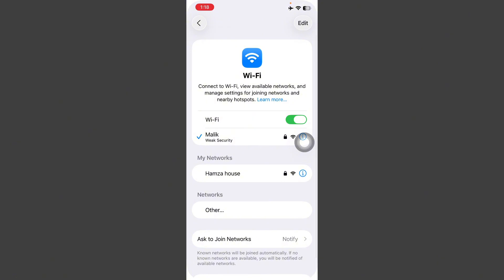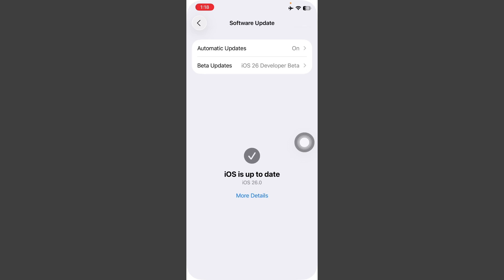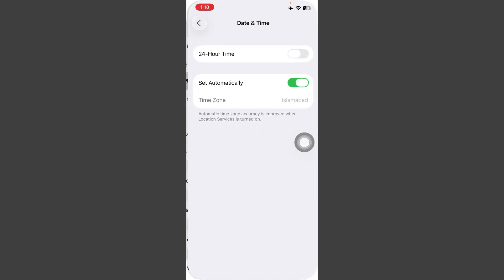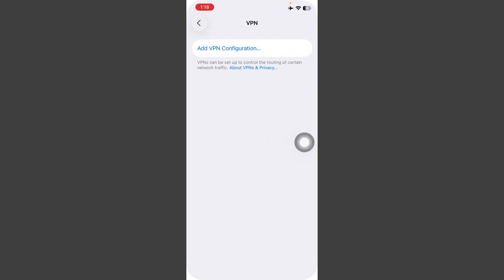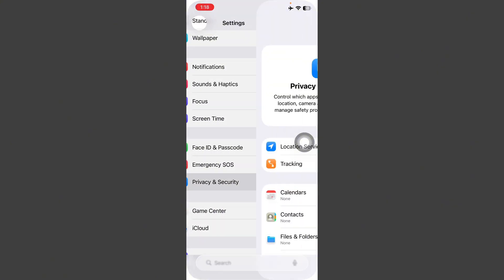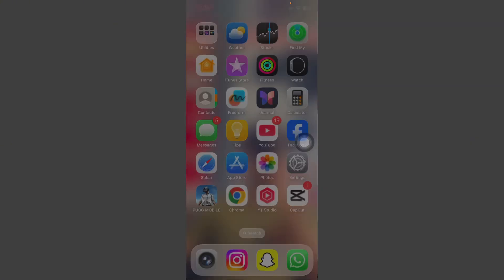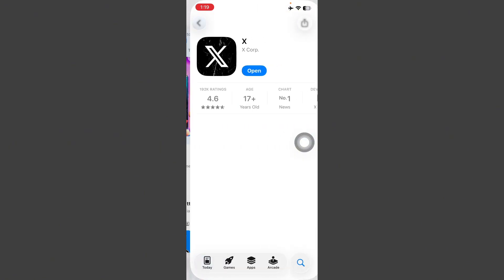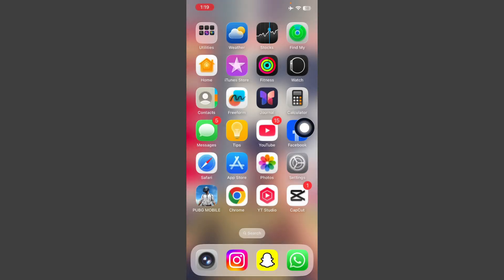How To Fix Twitter Login Problem Error On iPhone